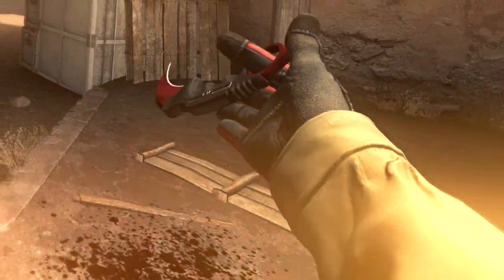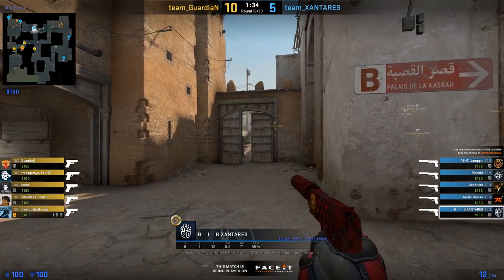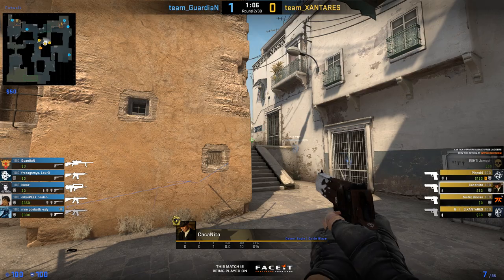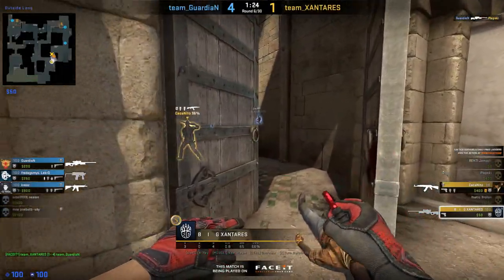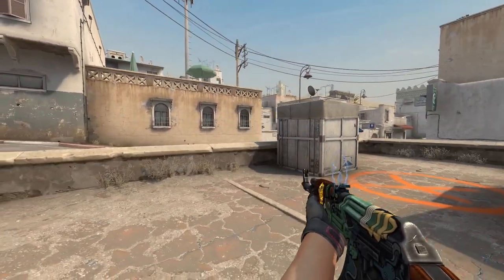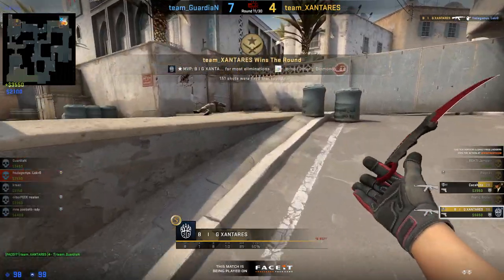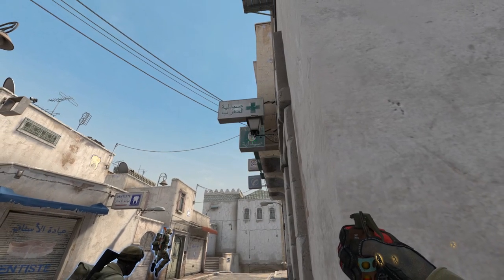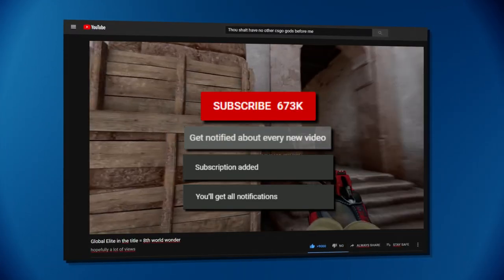What can we learn from XANTARES? (CS:GO Pro Tricks)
An attempt at trying to figure out a bit more educational content featuring pro CS:GO players like BIG Xantares playing FPL. Let me know what you think!

○ My spotify playlists (Sometimes I run a radio based off of this playlist)